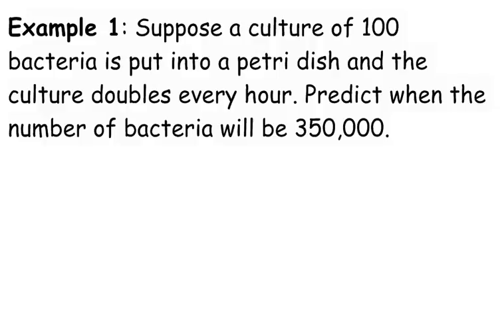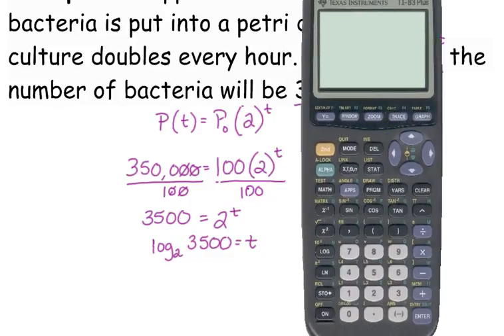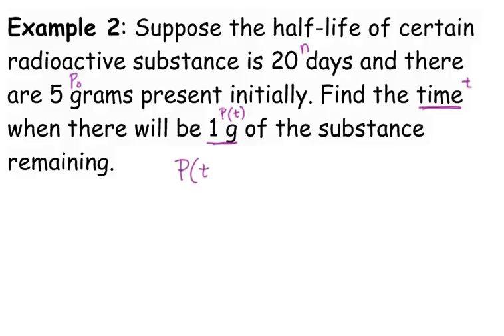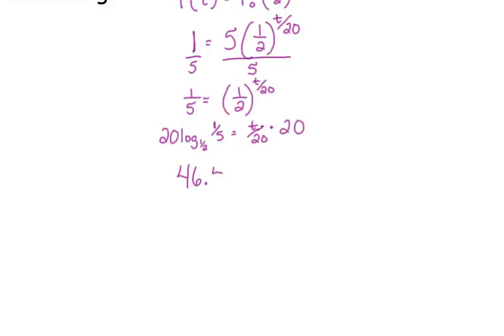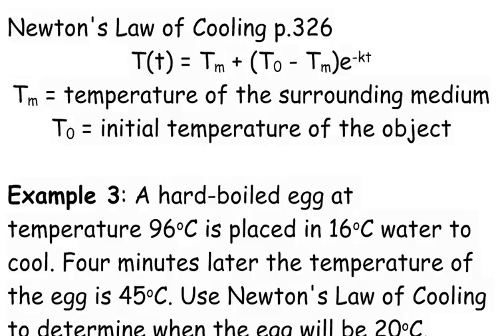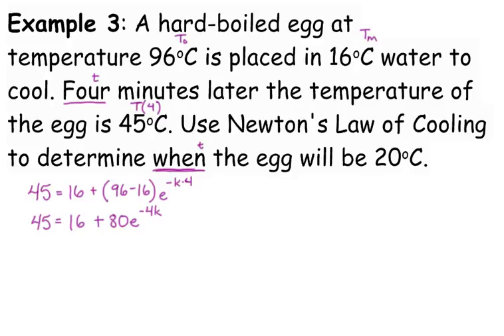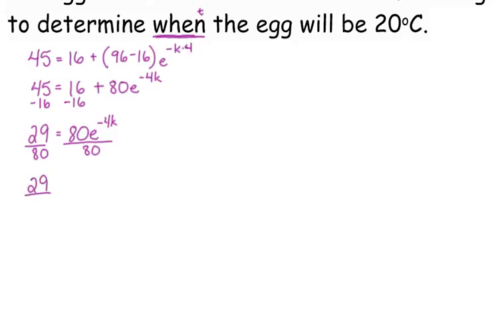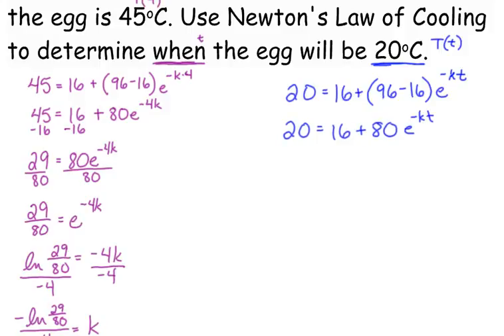Day 67 Lesson~Exponential and Logarithmic Applications